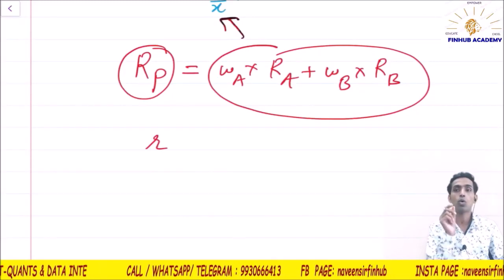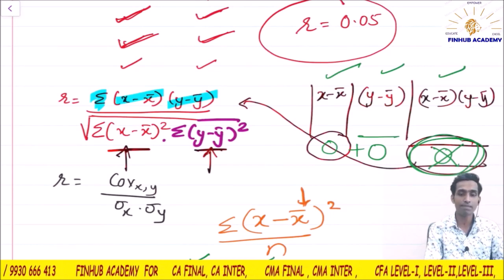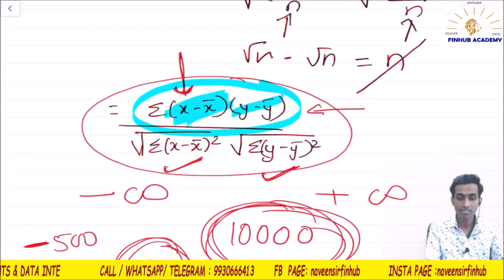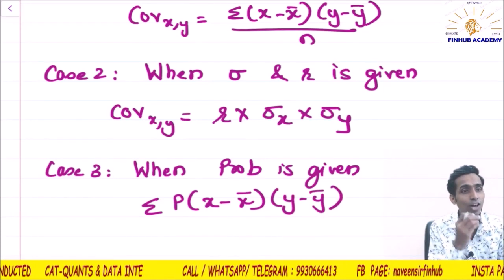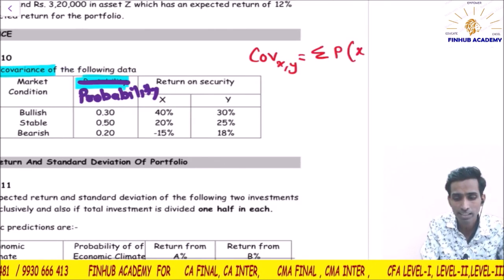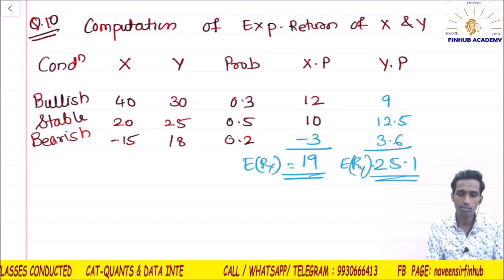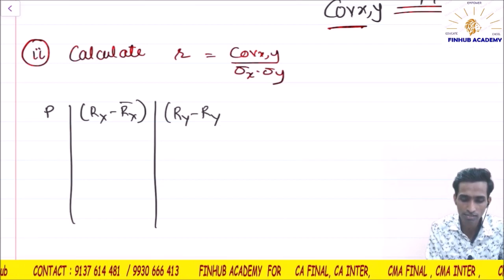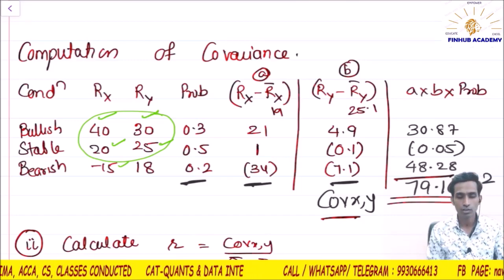CA Final Portfolio Management Part 3 | CORRELATION & COVARIANCE FORMULA|NAVEEN SALIAN FINHUB ACADEMY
This series of portfolio management video lecture covers various aspects of portfolio management, including asset allocation, risk management, portfolio construction, and performance evaluation.

This is portfolio management lecture series for ca final SFM.

The primary objective of portfolio management is to maximize returns while minimizing risks. To achieve this objective, portfolio managers use various techniques, such as diversification, asset allocation, and active management strategies. They also analyze the market trends and economic conditions to make informed investment decisions.